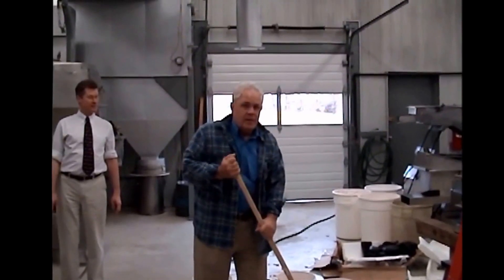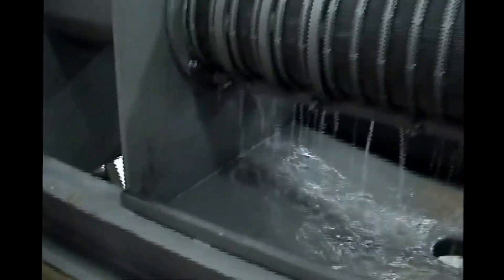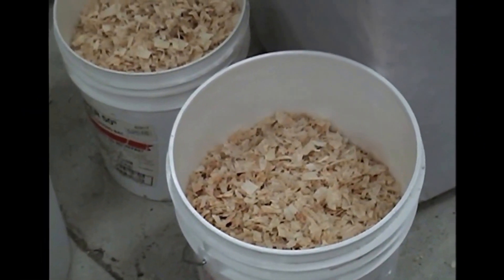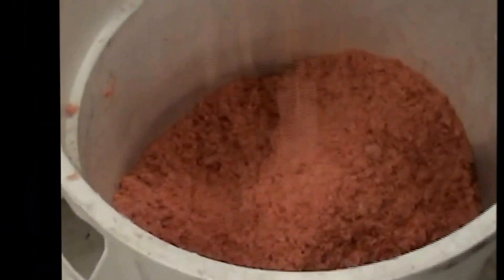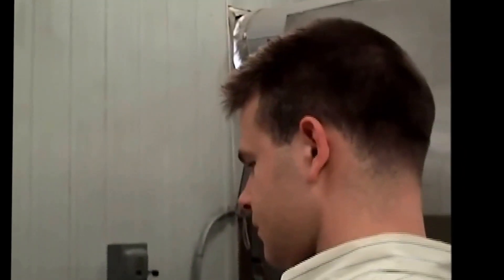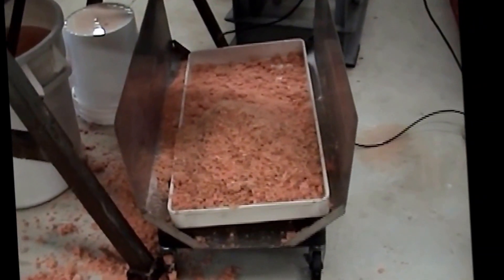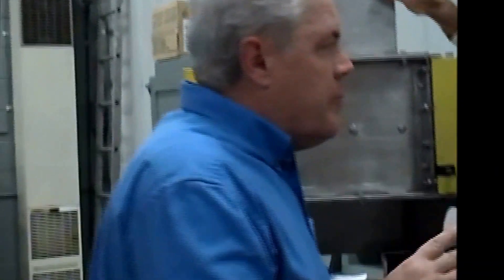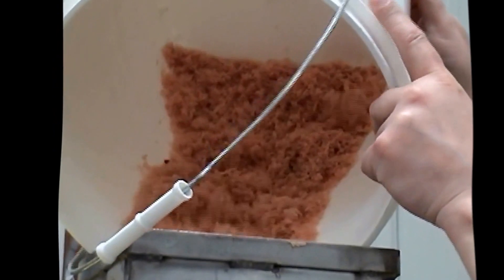SHRIMP CHITIN PRODUCTION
DEWATERING SHRIMP CHITIN WITH VINCENT TWIN SCREW PRESS FOLLOWED BY WITTE VIBRATORY BOTTOM AIR LIFT DRYER